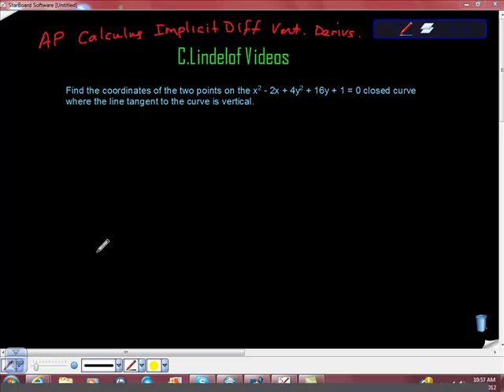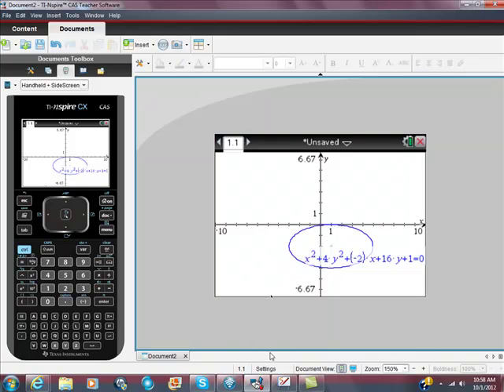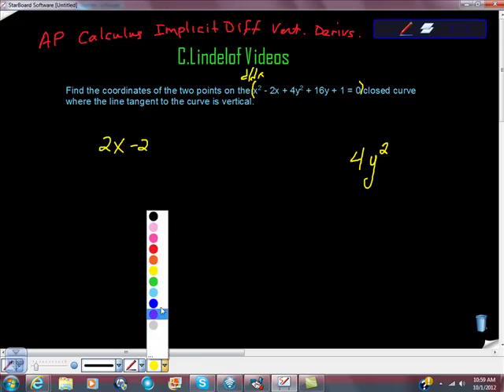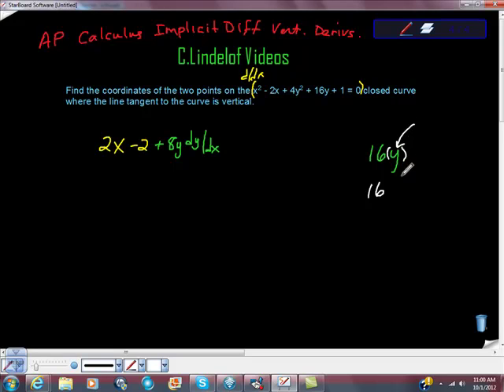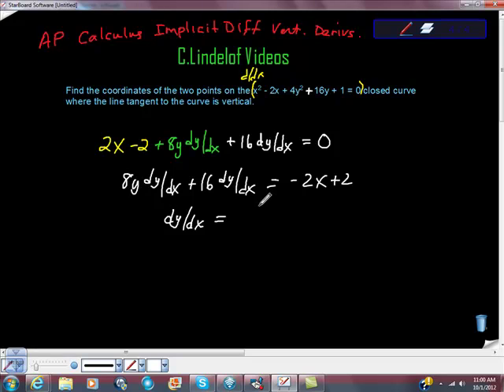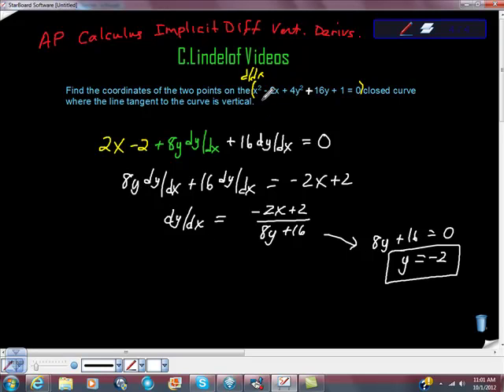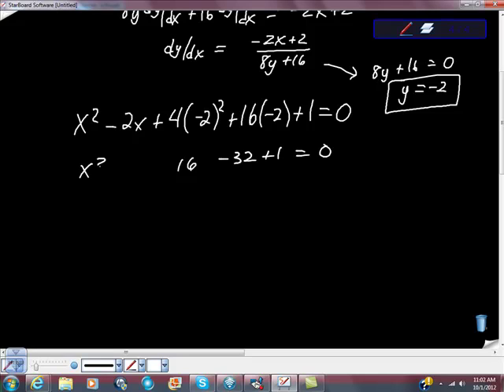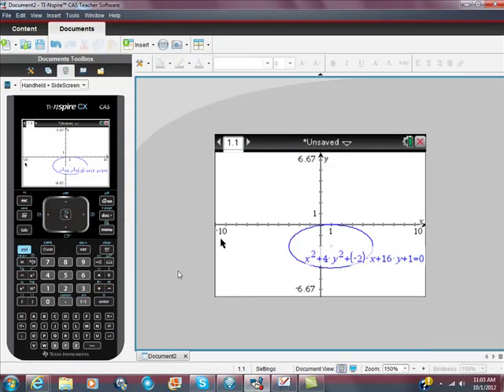AP Calculus Implicit Differentiation and Vertical Tangents